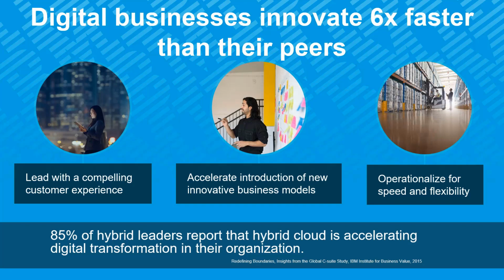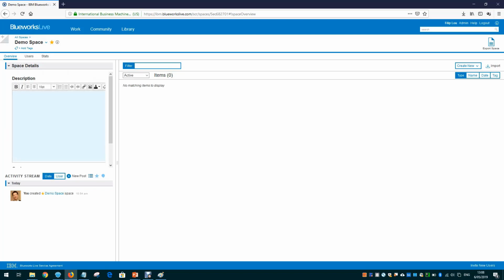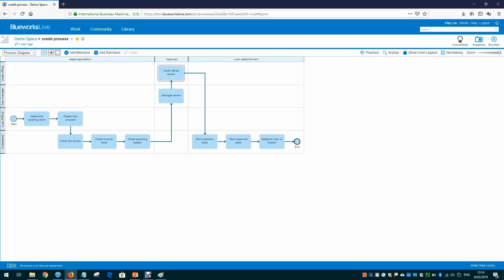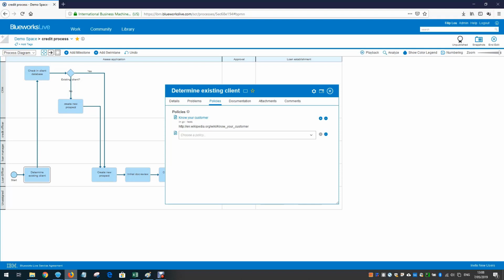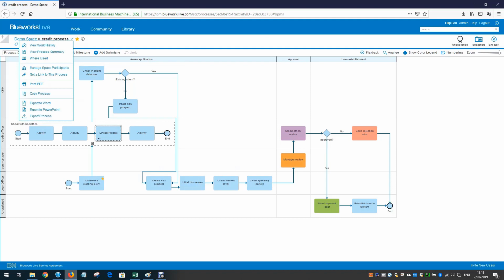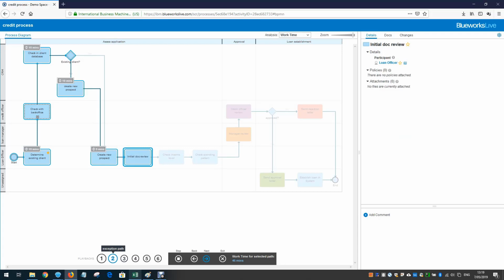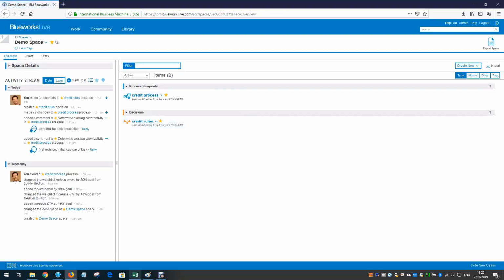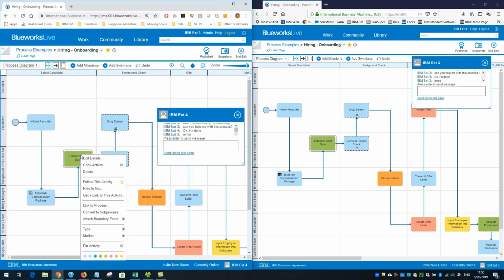IBM Blueworks Live Overview Webinar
Join Filip Lou, Technical Lead for IBM Digital Business Automation, as he presents and overview of IBM Blueworks Live